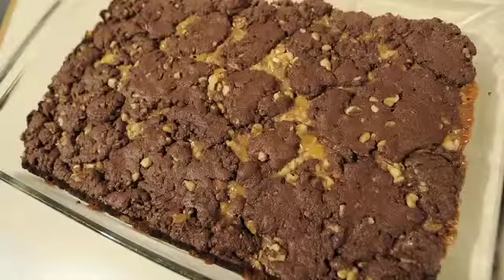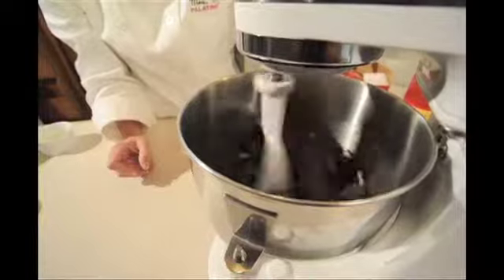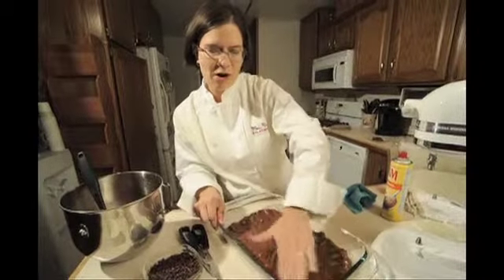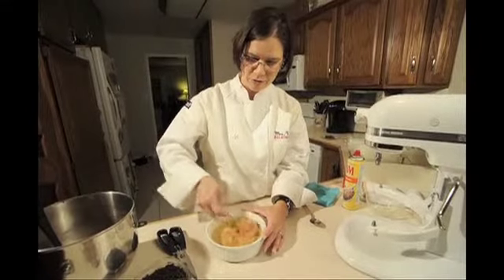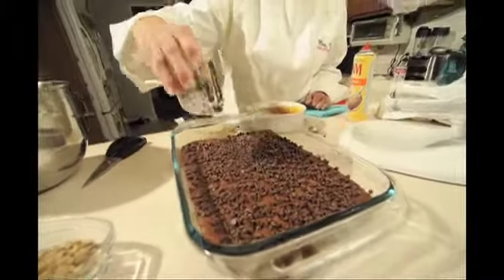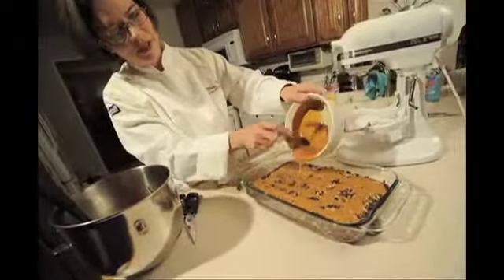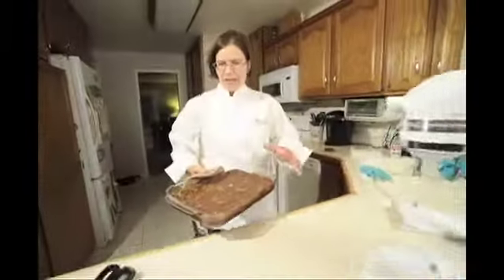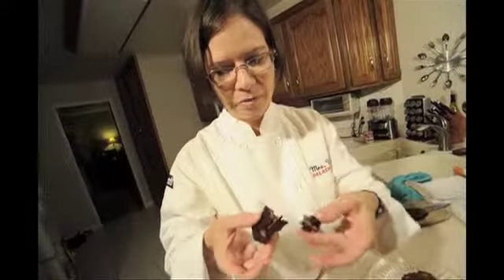Erika Varela, Cook of the Week